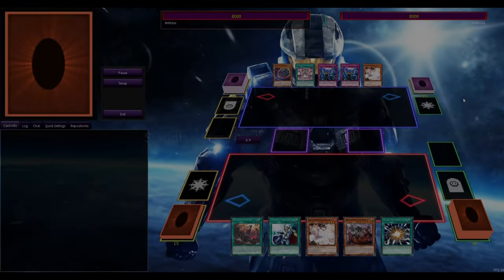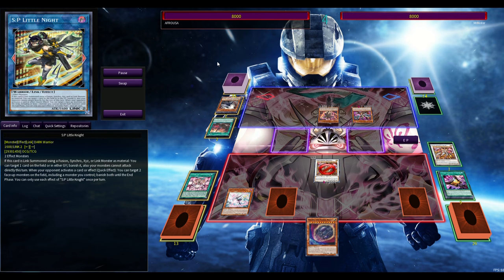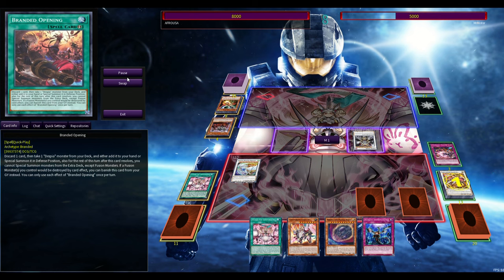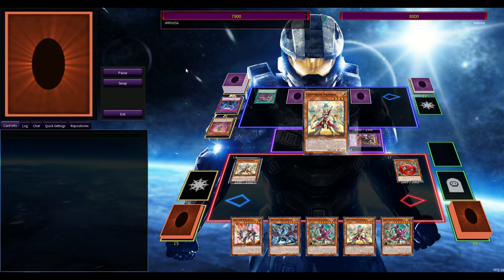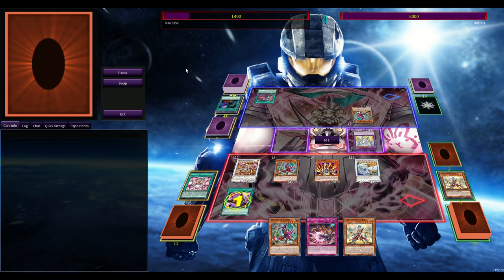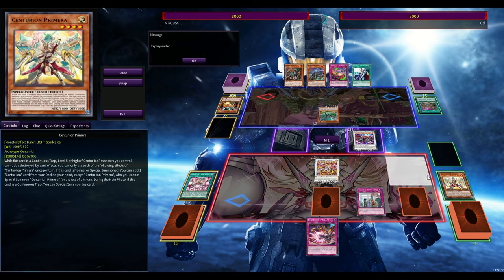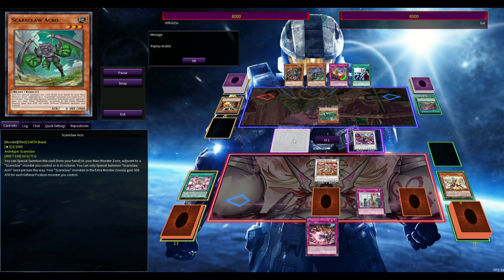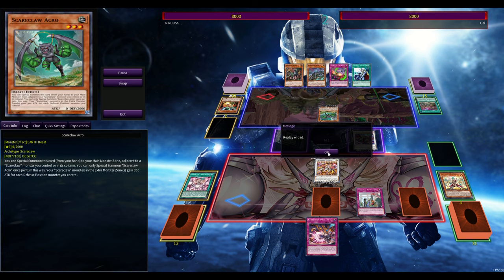I FINALLY BROKE CENTURION THIS DECK IS NUTS!